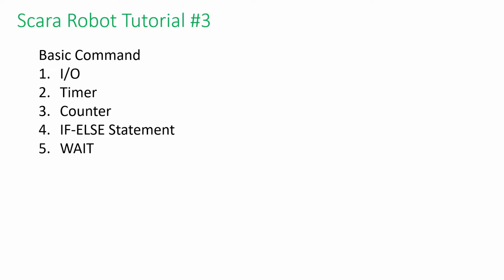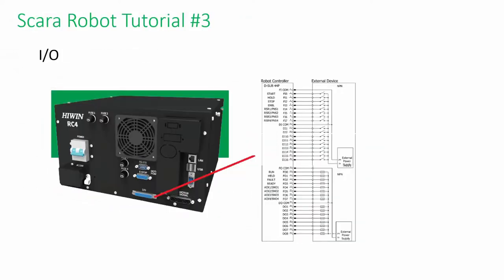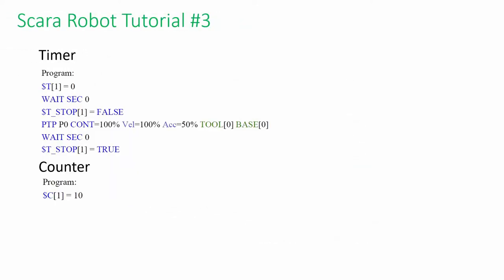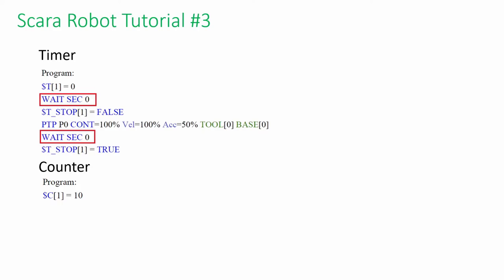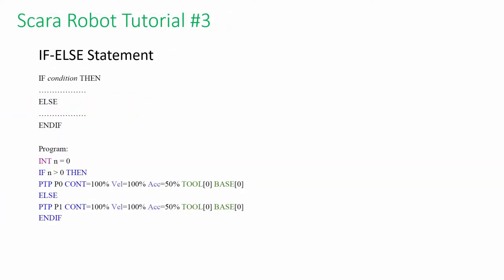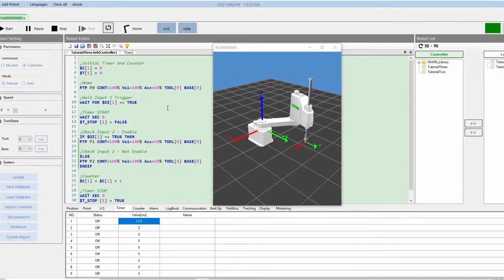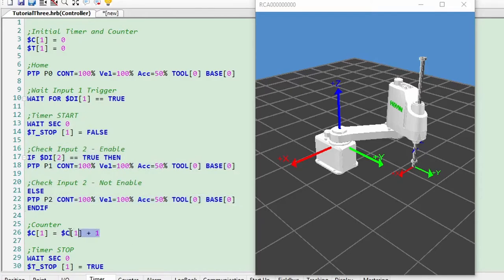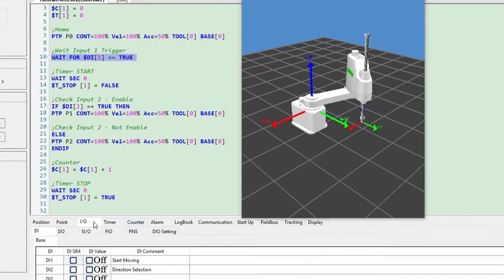HIWIN Scara Robot Tutorial 3 - Basic Command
The video explains HIWIN Scara Robot basic command.